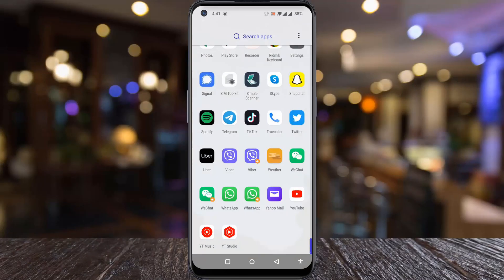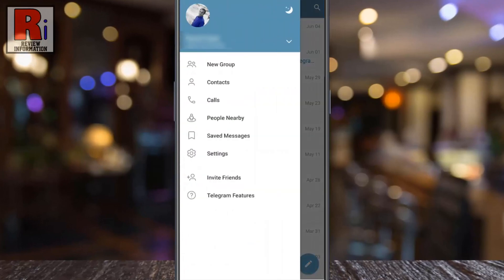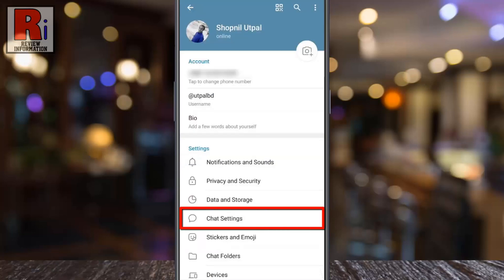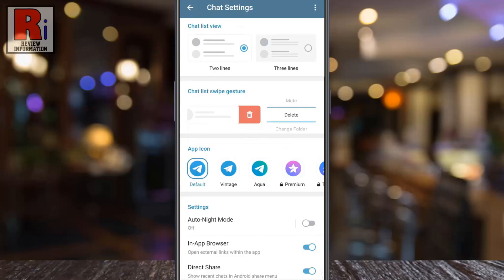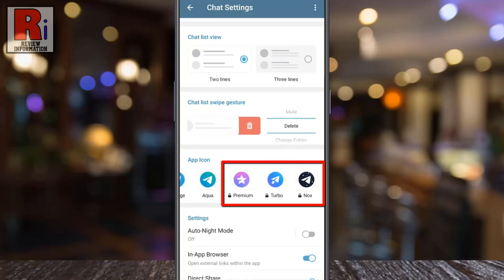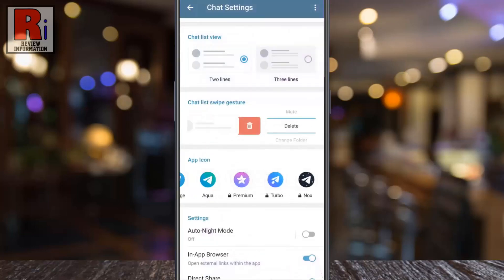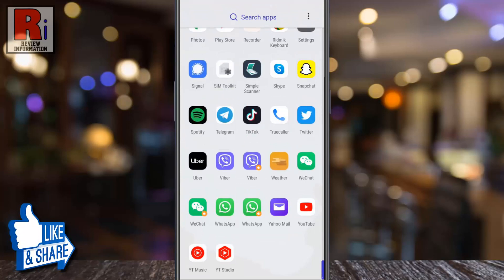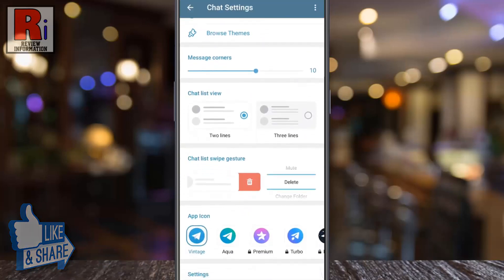How to Change the App Icon on Telegram Messenger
In this video I will show you, How to Change the App Icon on Telegram Messenger.

Open the Telegram app. Tap on the three lines from the top left corner. From the menu, select settings. Go to chat settings. Scroll down and find the option, app icon. This is your default app icon. And these are the free icons you can choose from. Beside these, you will see three more options which are locked, and can be unlocked by the premium telegram users only.

Now go back. And choose any of the two free icons. And you will see, the new app icon has been applied. Again open the telegram app, and try the remaining app icon.